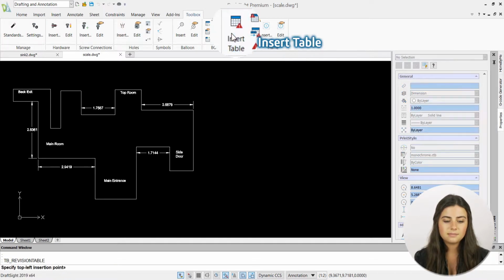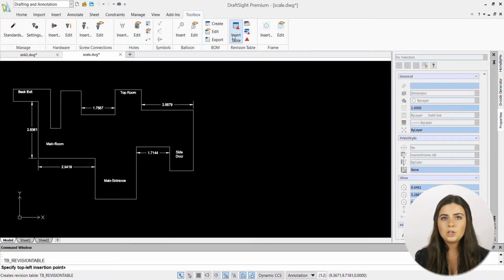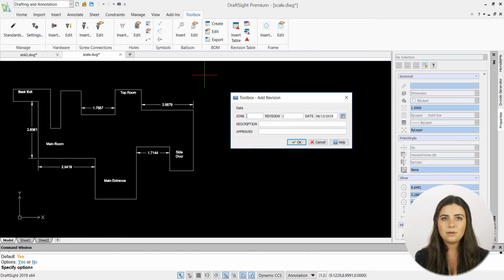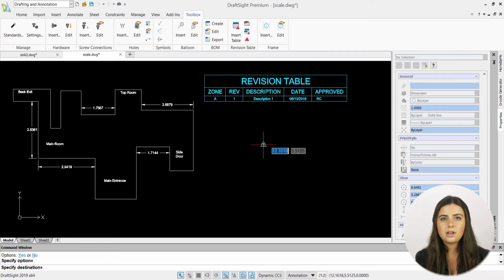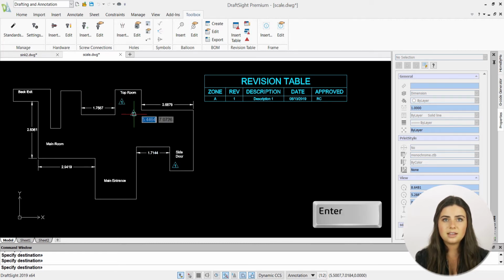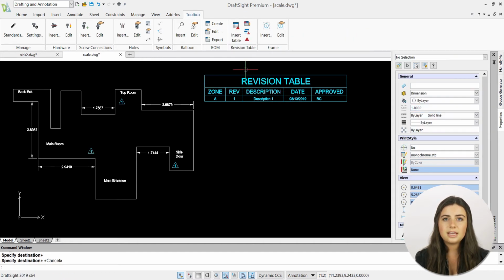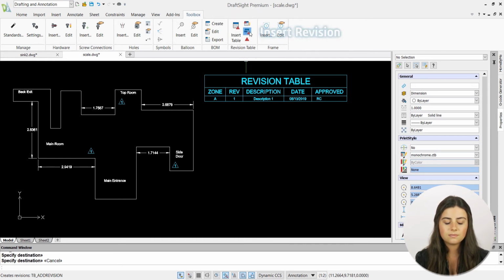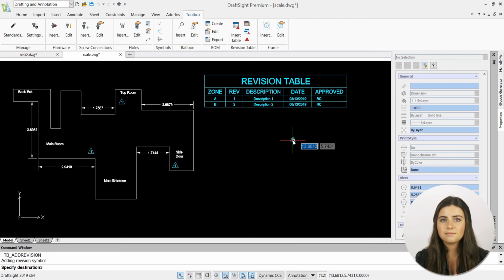Learning Journey: Revision Tables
In this edition of the DraftSight Learning Journey, we cover Revision Tables. Located in the Toolbox tab of the ribbon, this feature allows you to quickly mark up your design and add a table in the drawing window regarding the revisions you have made.